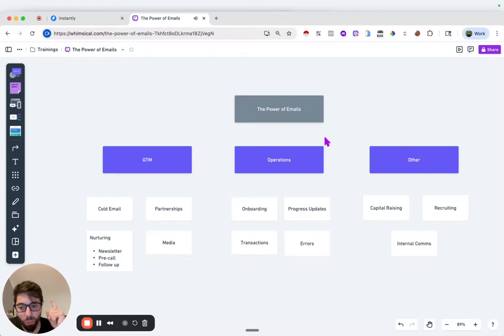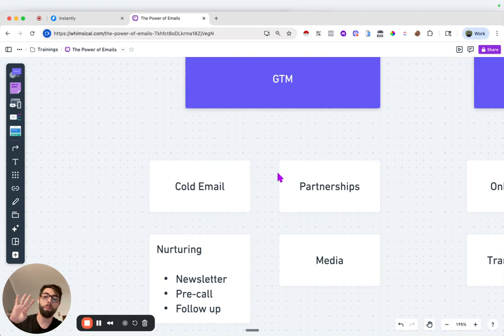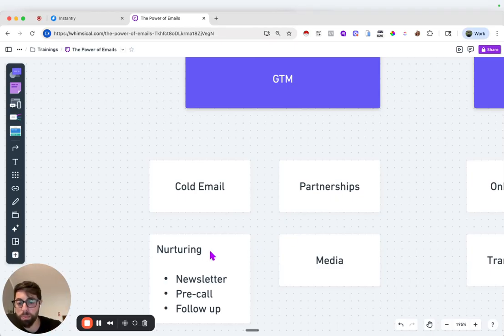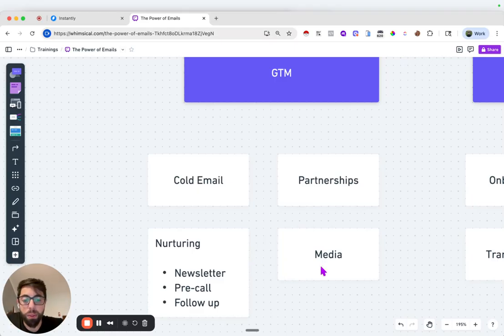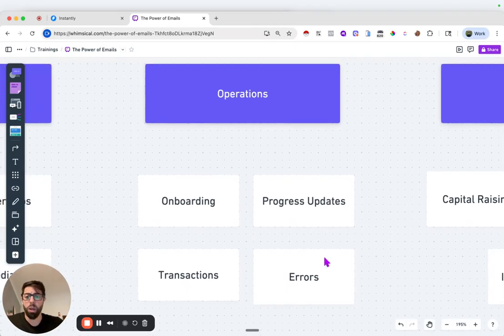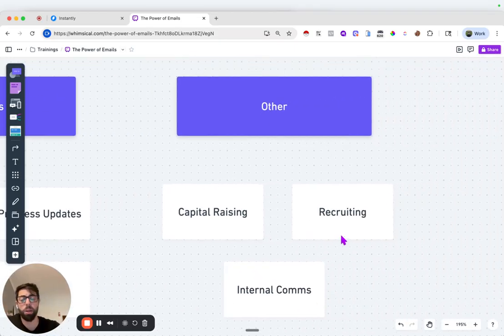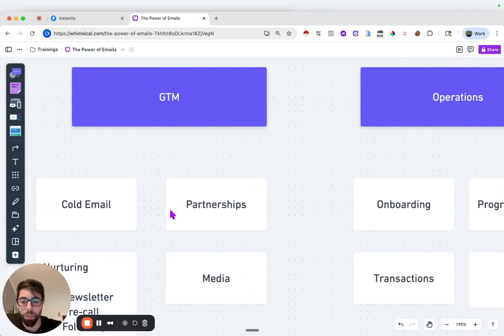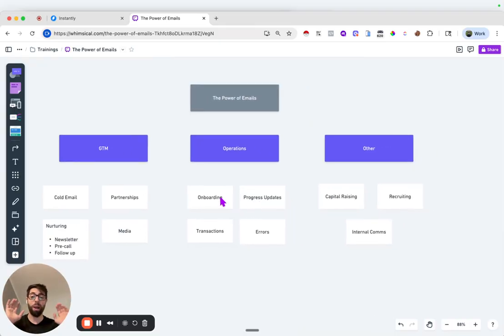11 Ways To Use Email To Grow Your Business